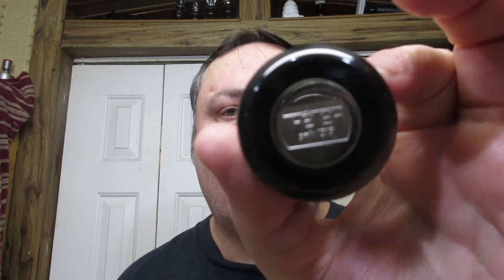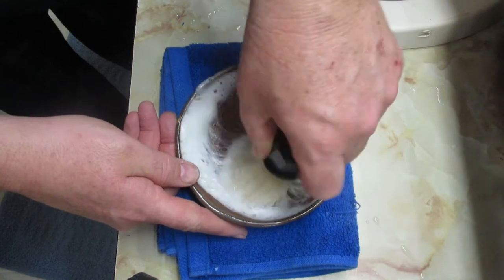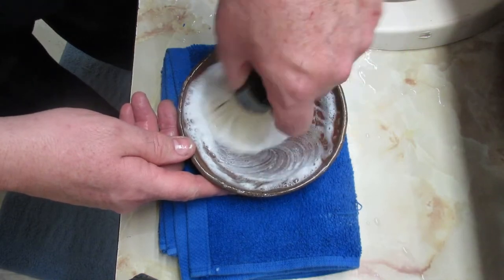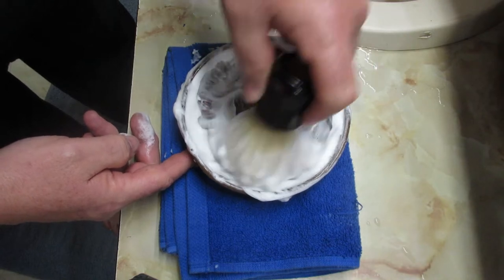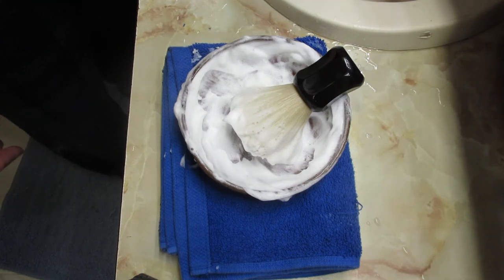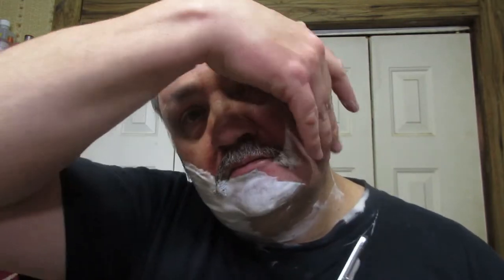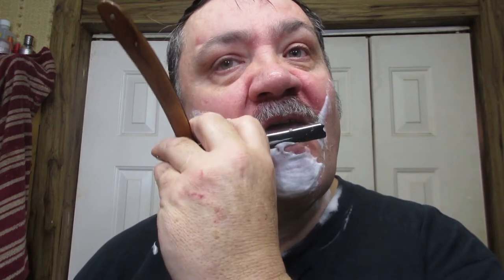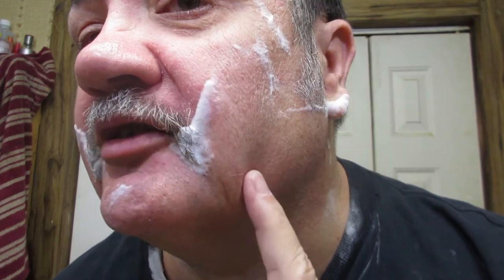Oh That's GADA be Good!